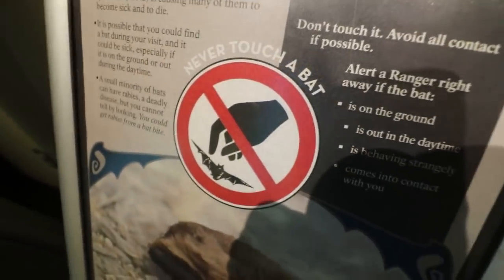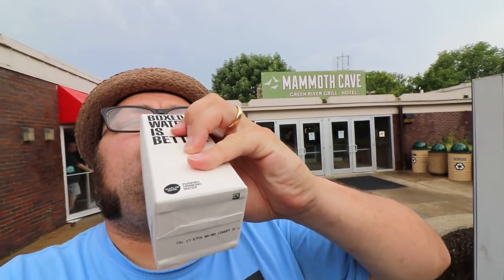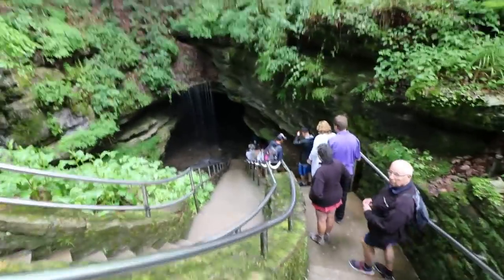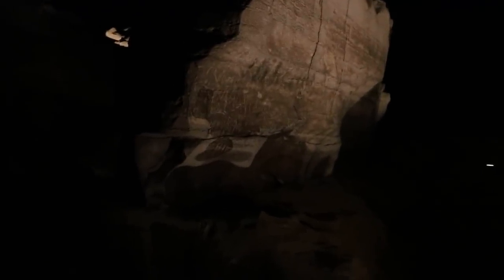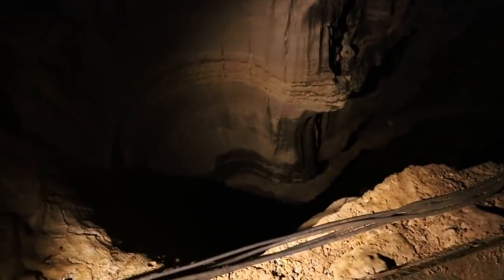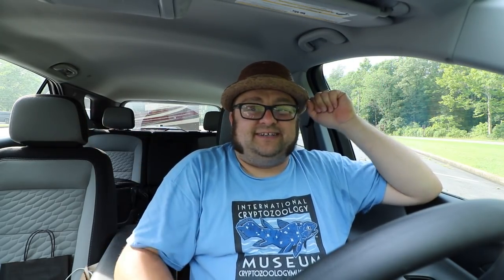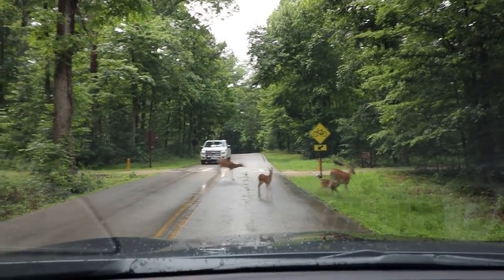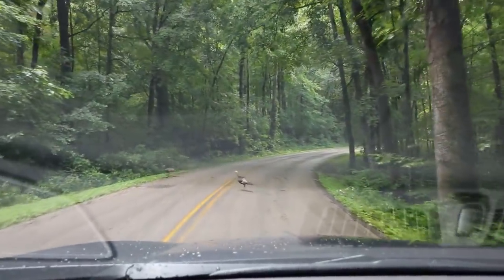Claustrophobic Cave Nightmare - Mammoth Cave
Intros By Jeff Block
Theme Music by James Bagger
Additional Music by Dan Bagger